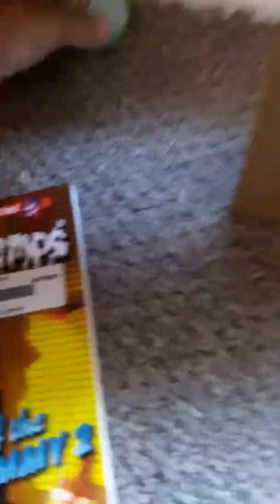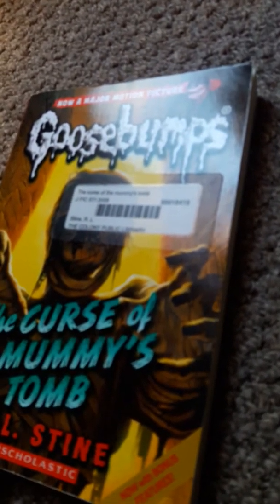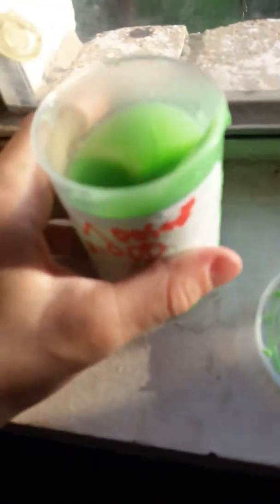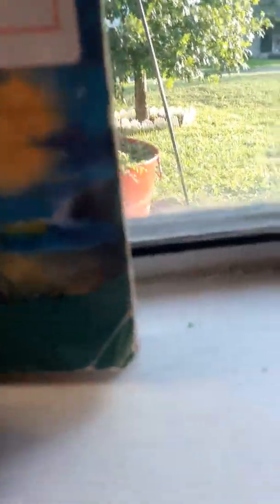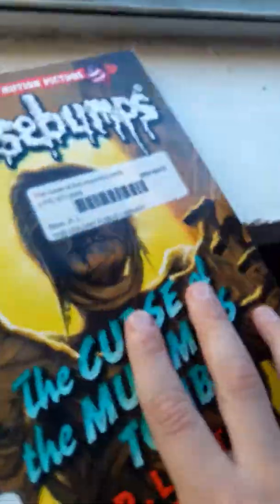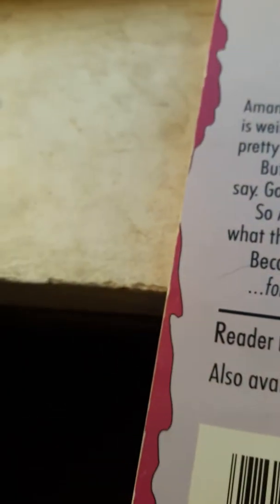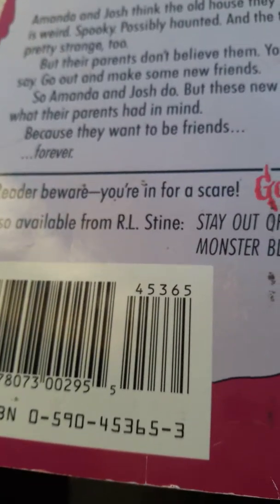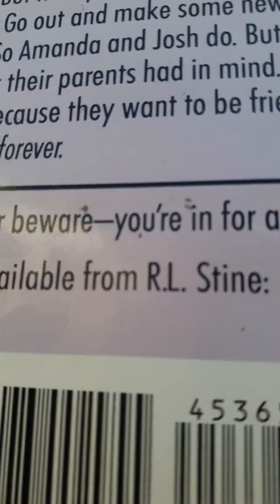Goosebumps game Sorry the videos so long